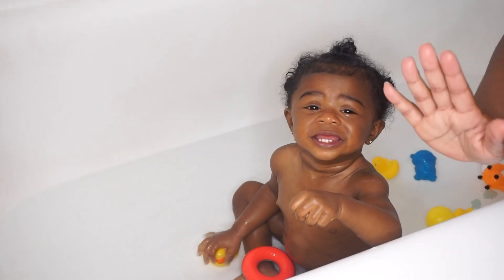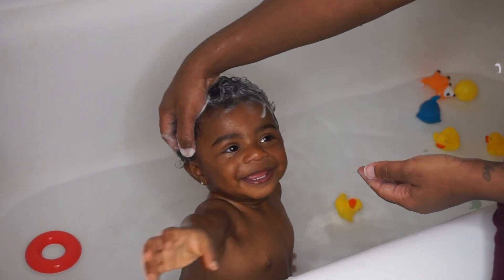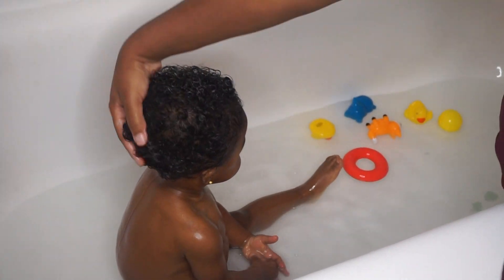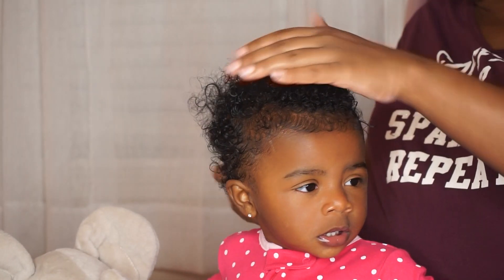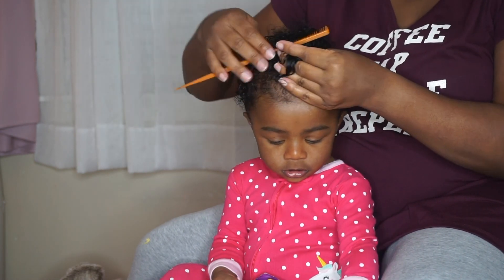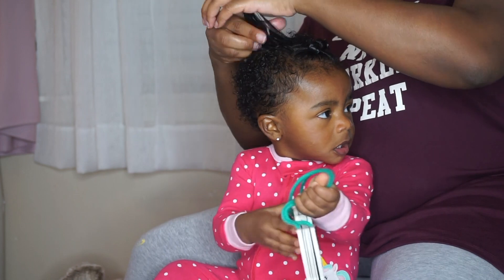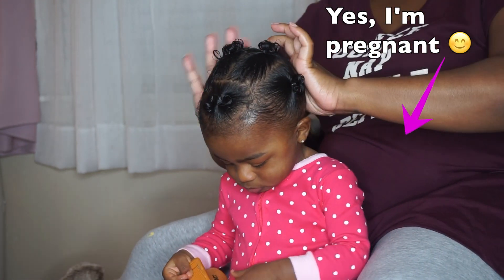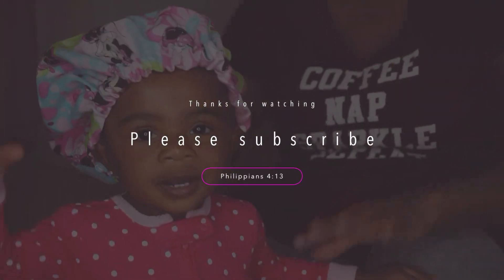Mylah's Moisturized Hair Routine | Toddler Natural Hair Wash Day | AdrianneMG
Hey my lovessssss!

So i finally filmed Mylah’s hair routine and this video was nothing short of fun to shoot with a twist of a challenge since she wanted to wave at the camera the whole time of filming lol! Anywho Mylah is 13 1/2 months now so she’s a toddler now 😩 time has flown!

 ➡️ Products Mentioned:

✦ Shampoo

✦Deep Conditioner

✦Leave in

✦Oil

✦Styler

✦Bows

✦Rubberbands

F.A.Q. Hair questions

🔹Last relaxer 11/2013
🔹Big chop 3/2014
🔹Started wearing my natural 9/14/2014 (my birthday)
🔹I wore a sew in for 6 months after big chop
🔹Hair color- L'Oréal red/magenta
🔹Curl pattern- I don't have one specific curl pattern in my hair, but if I had to classify it I would say 3b/3c
🔹How often do you color your hair? I color my hair 2-3 year now

⚜️EBATES: Get money back just for shopping online! Up to 25% back at your favorite stores! This is how I make money back from shopping online. No, seriously.

Instagram & Snap Chat: AdrianneMG